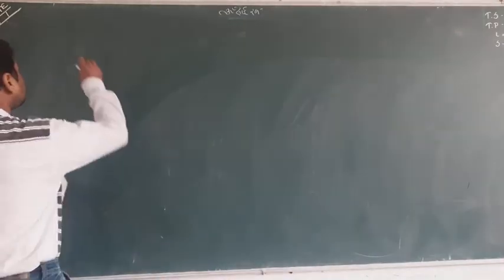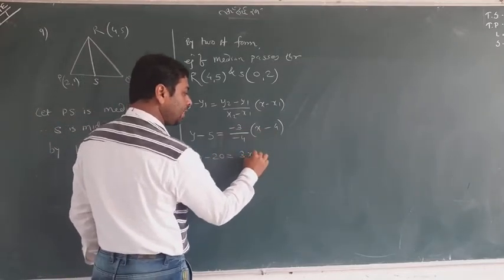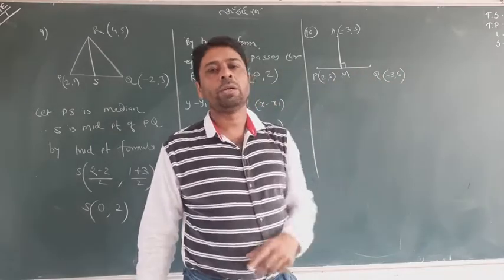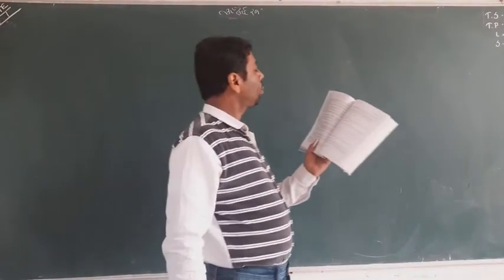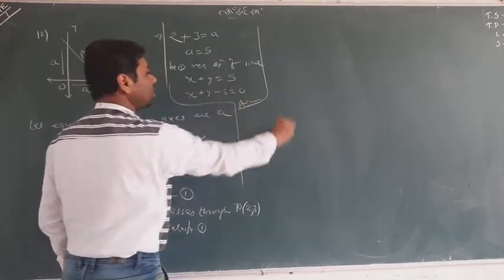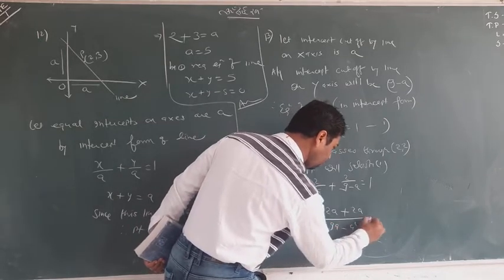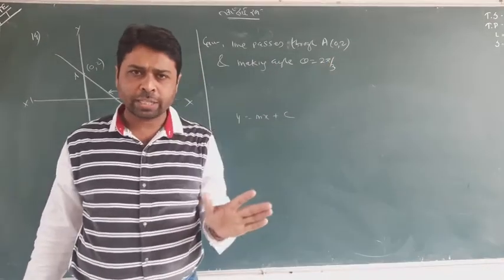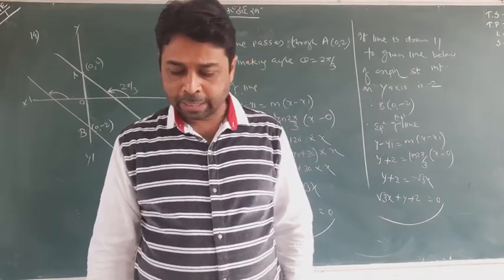CLASS XI || STRAIGHT LINE || MATHS